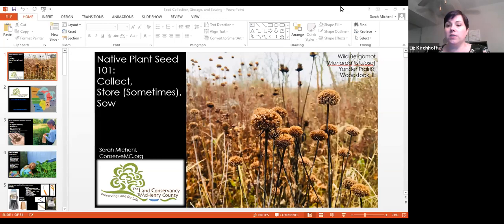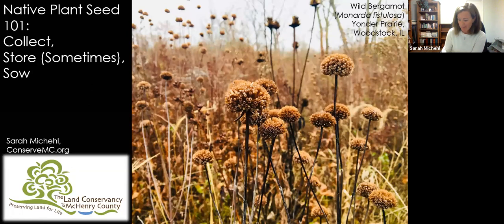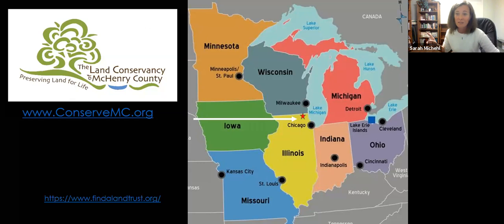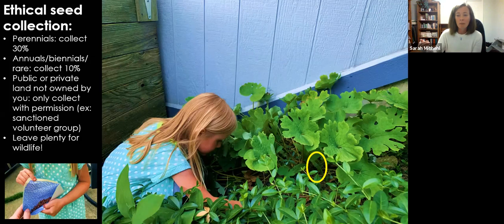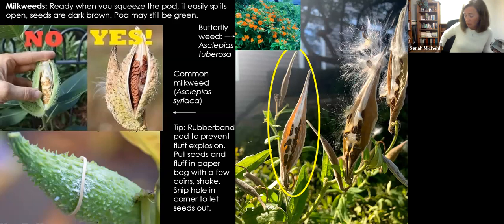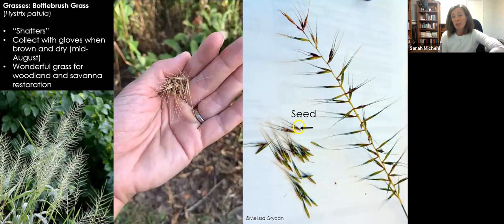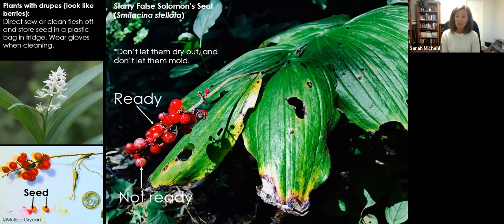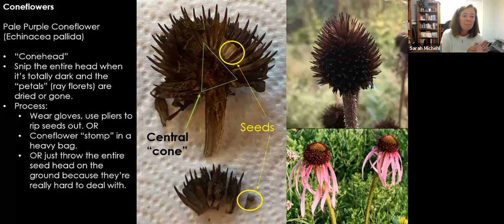How to Collect and Sow Native Plant Seeds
Sarah Michehl from The Land Conservancy of McHenry County discusses collecting and sowing native plant seeds. Learn basic seed identification, collection methods and timelines, and tips on how to sow. Our habitats need all the native plant help they can get!